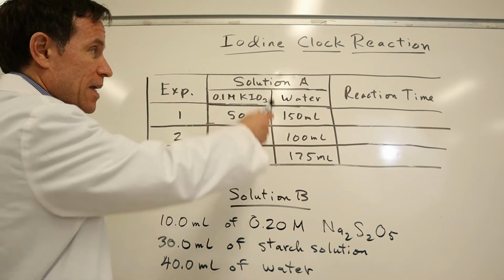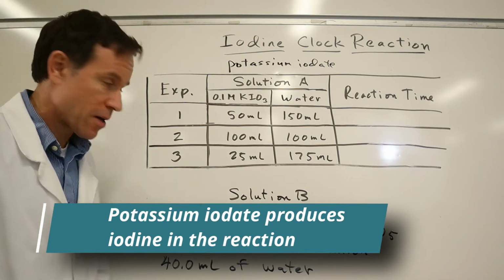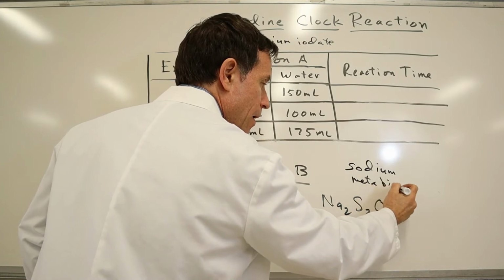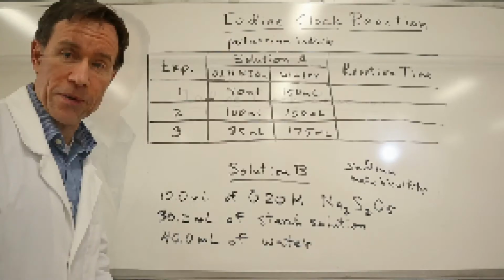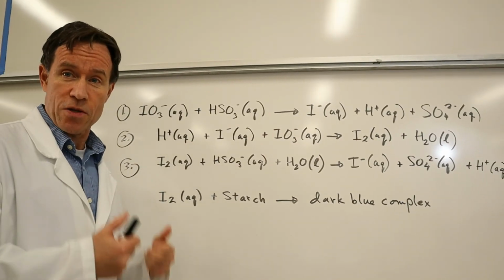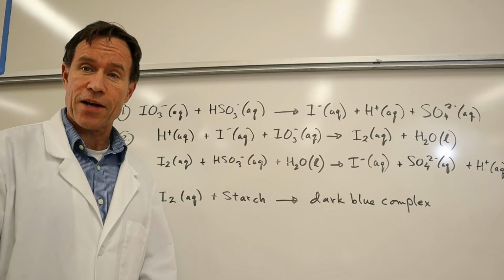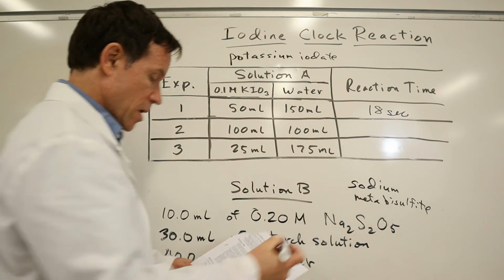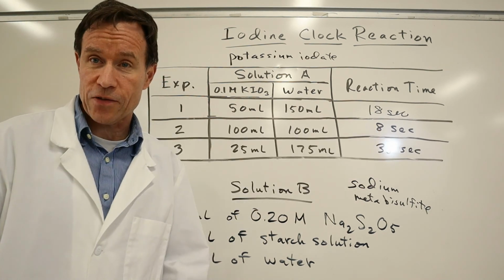Iodine Clock Reaction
This video covers the iodine clock reaction, an amazing reaction that can be timed like a clock.